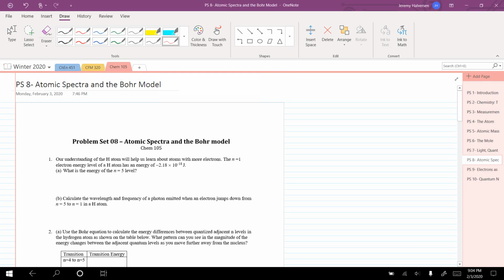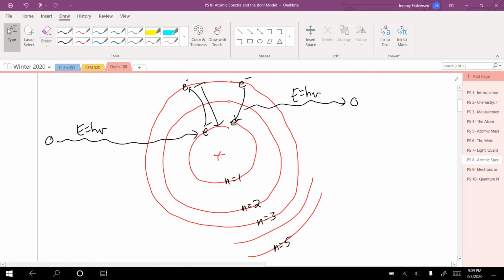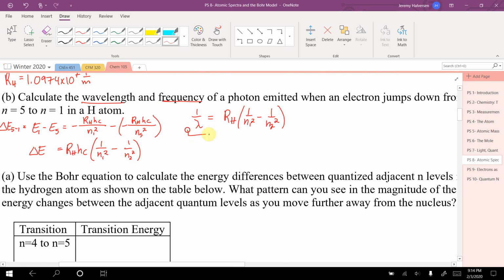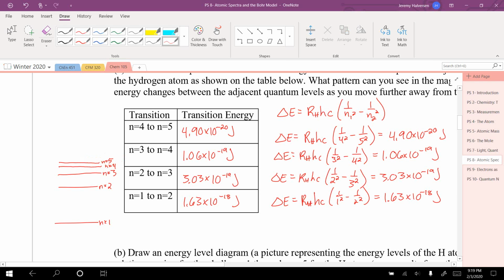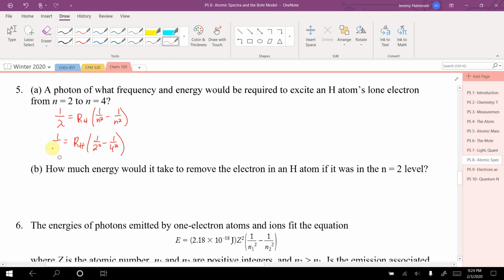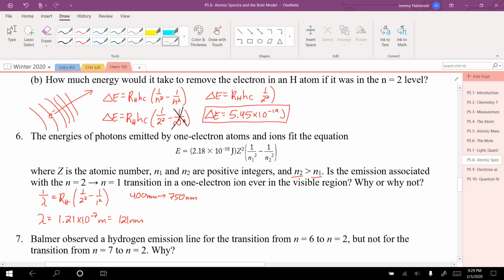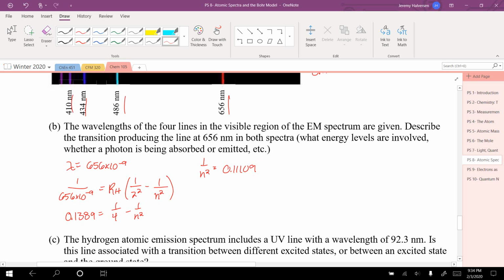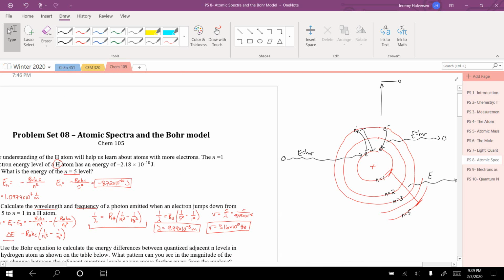Chem 105 PS 08 - Atomic Spectra and the Bohr Model